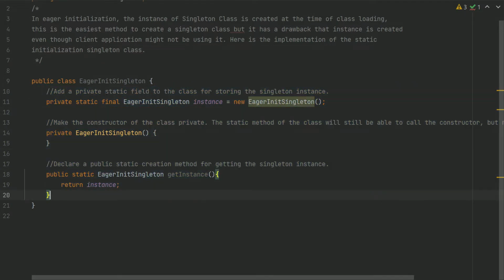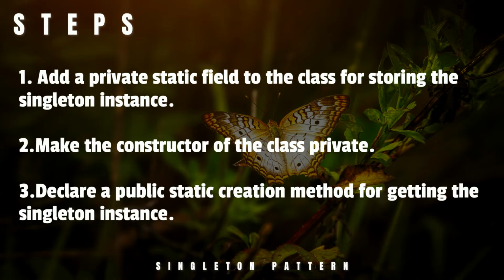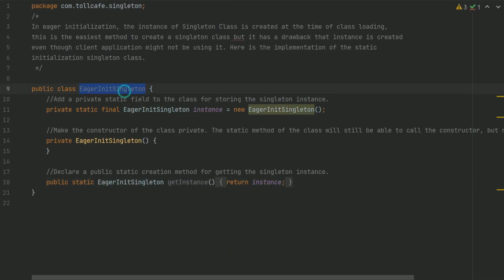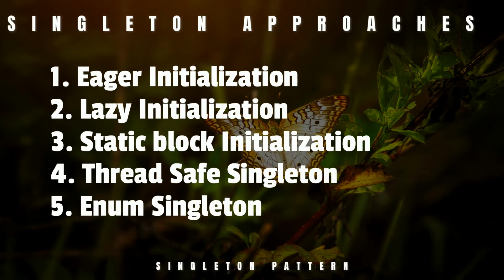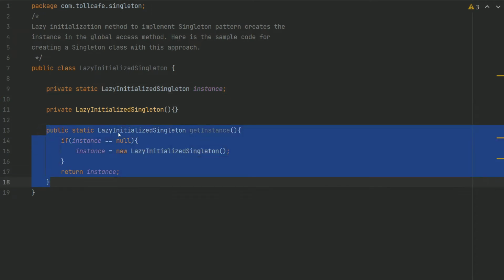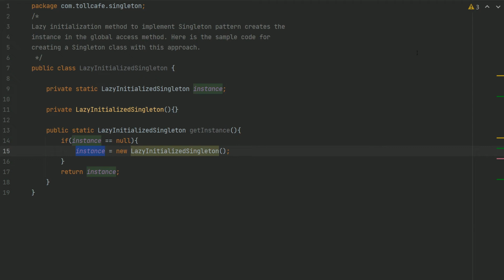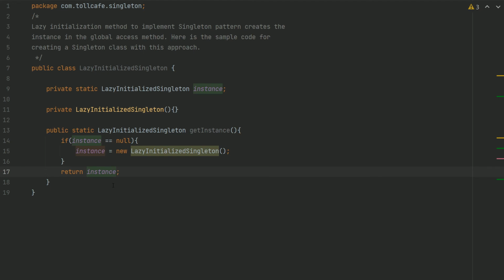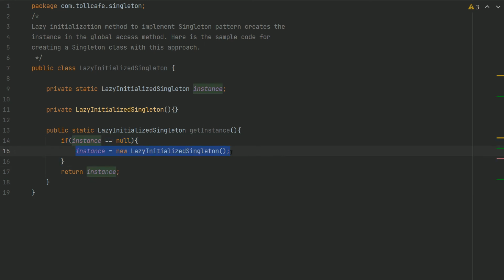Ways to implement Singleton Pattern Part 1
Architecture - Let's discuss the singleton pattern.